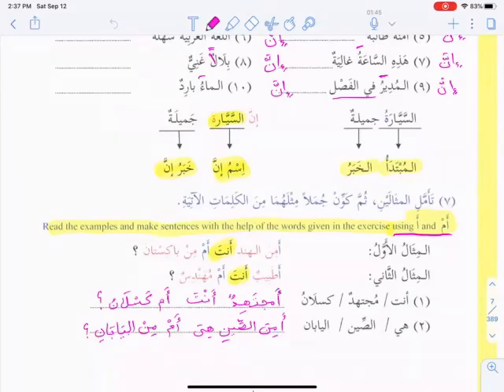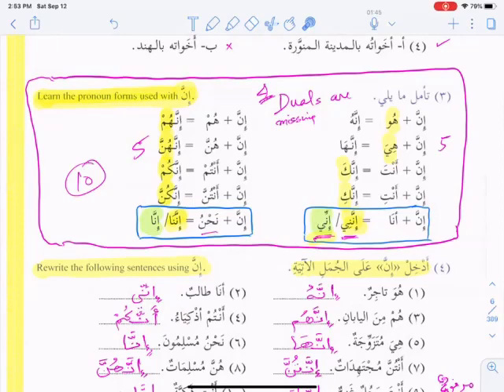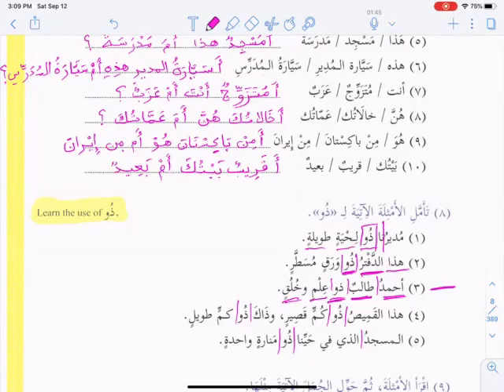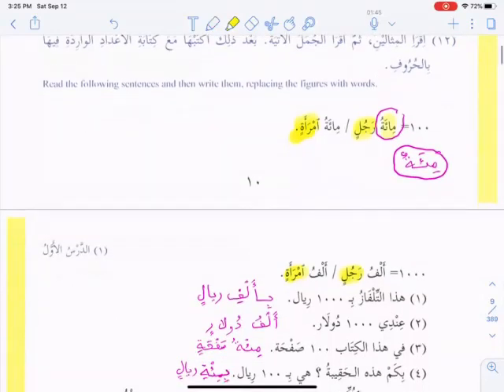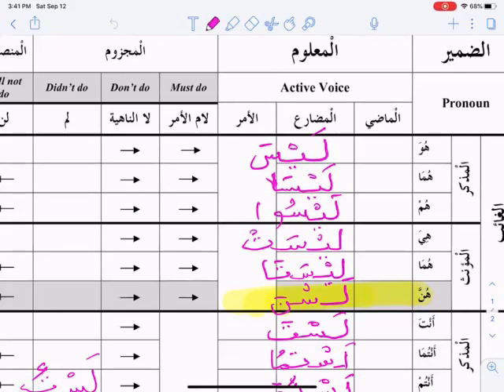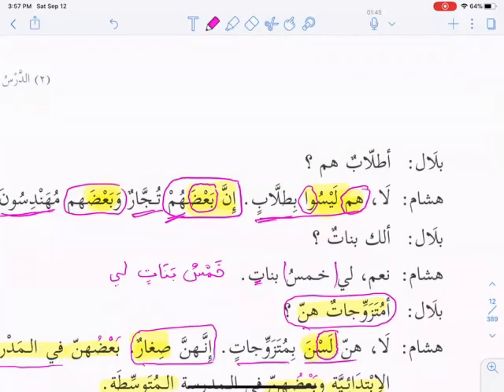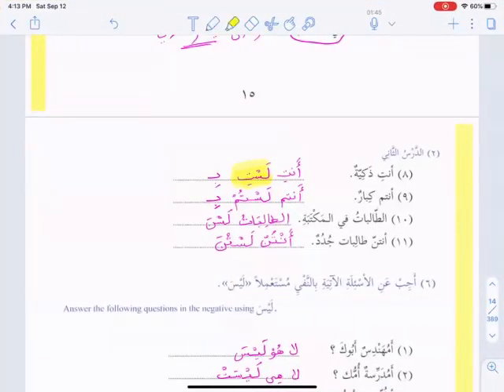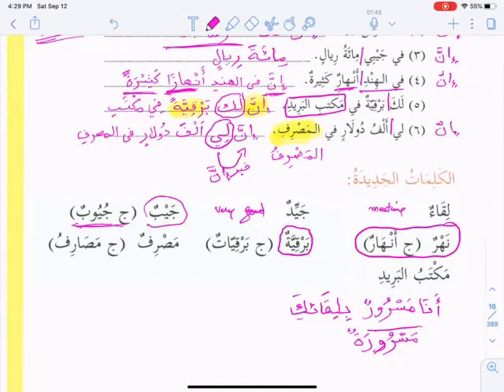Book 2 Lesson 01B 02